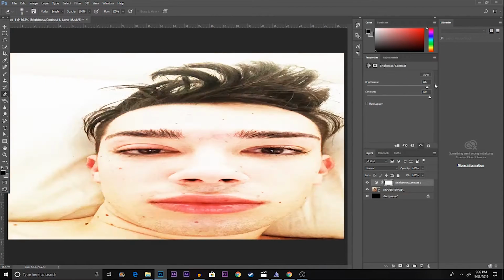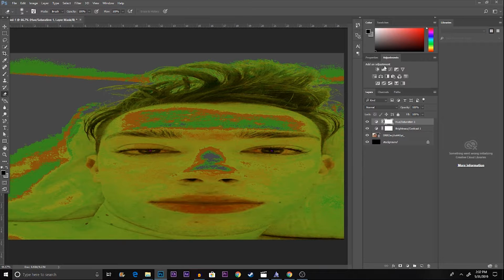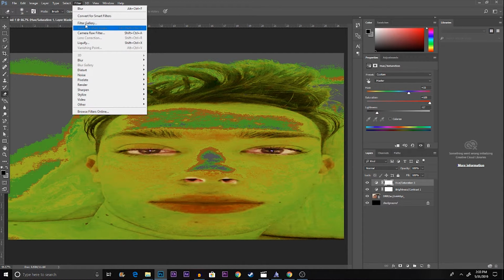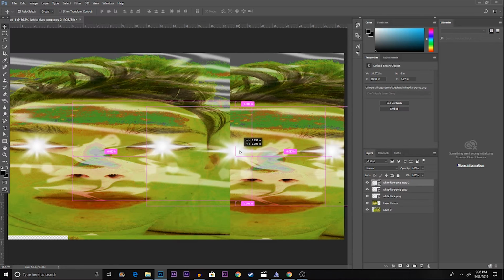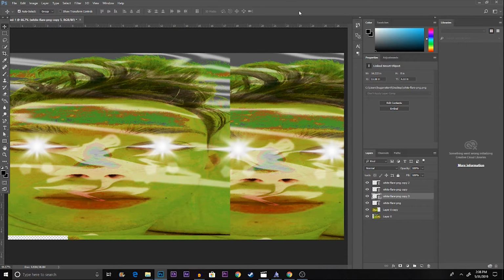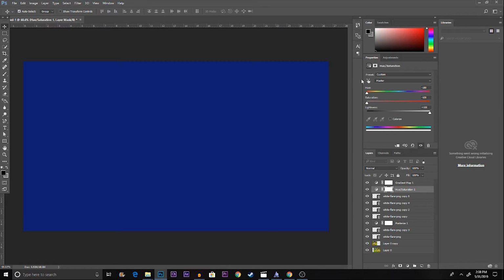MAKING JAMES CHARLES LOOK LIKE A SNACK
Today i transform James Charles into a god like human being in photoshop

––– ♪♫ Artists' Links ♫♪ –––